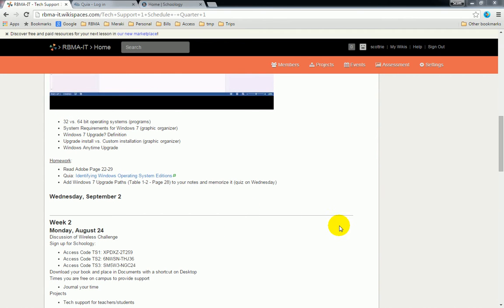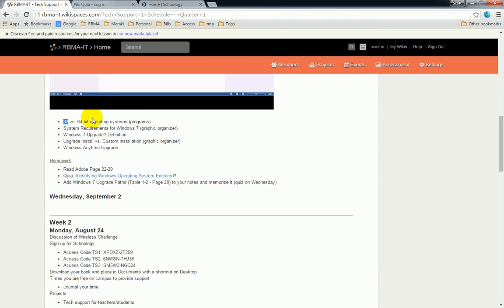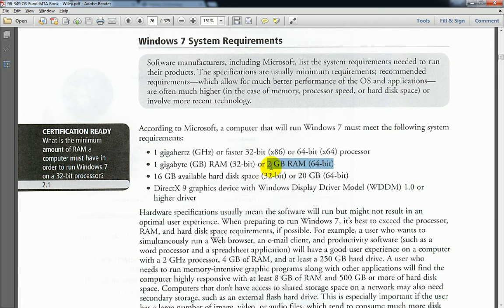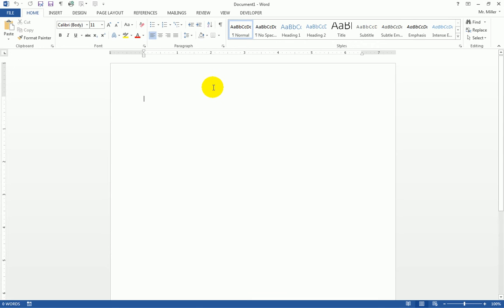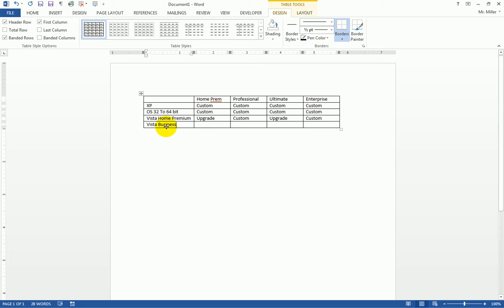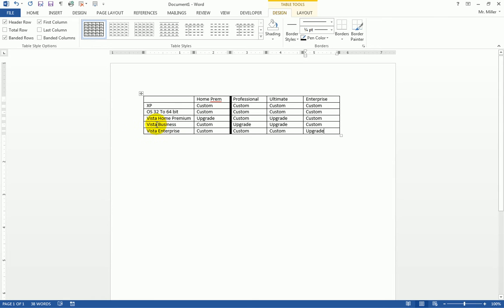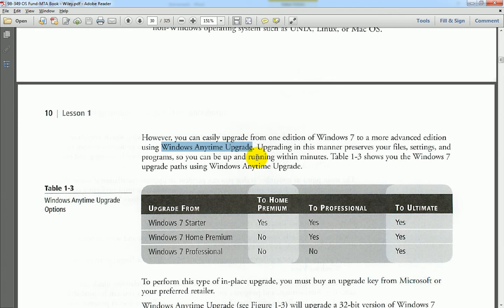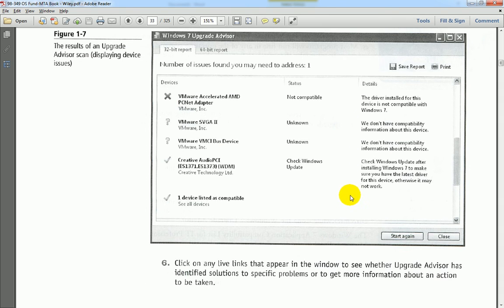Windows 7 Upgrade Paths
A discussion of 32 vs 64 bit operating systems as well as upgrade paths available in Windows 7.